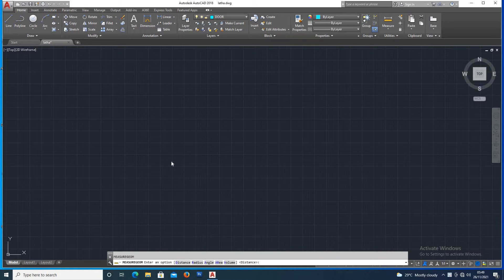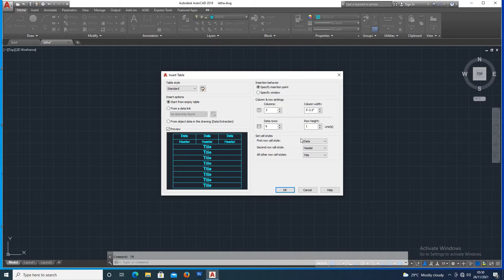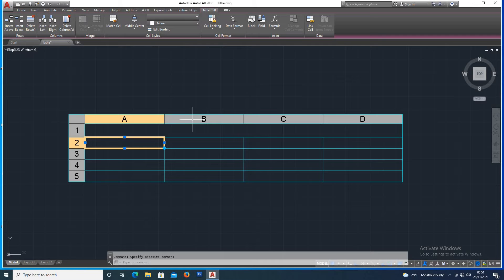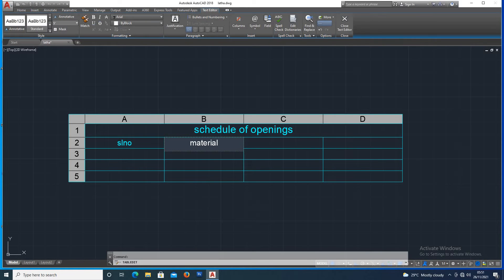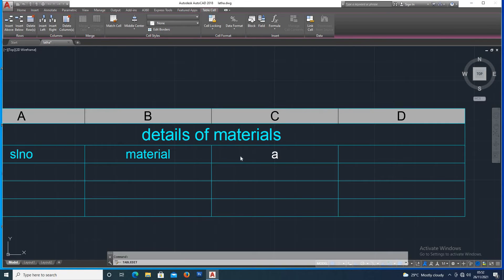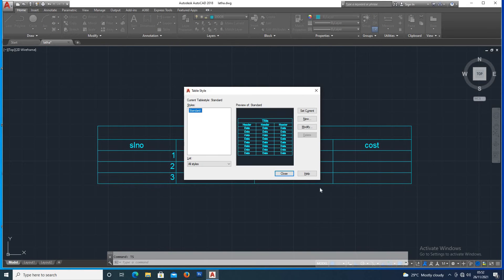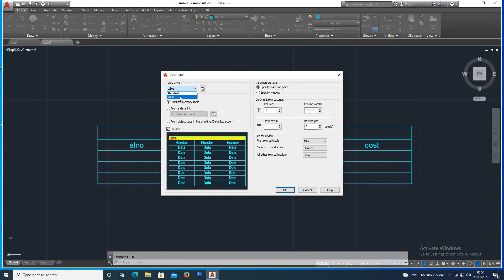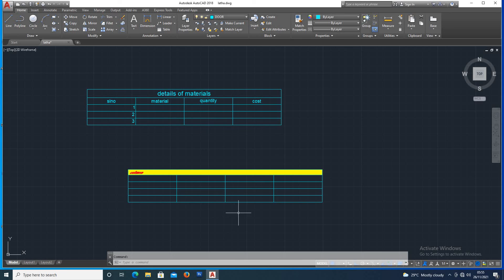Creation of Table in AutoCADD ಕನ್ನಡ-CADD Nest